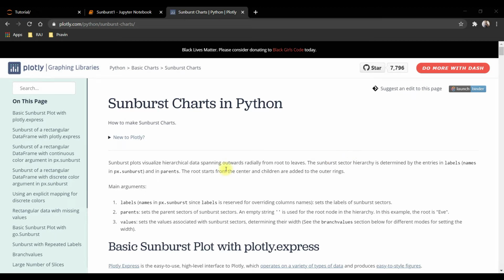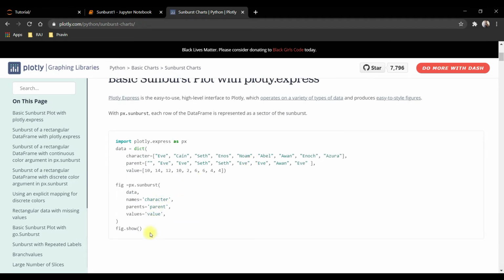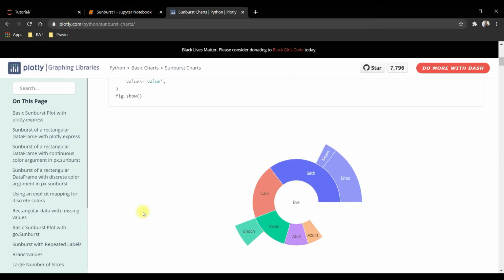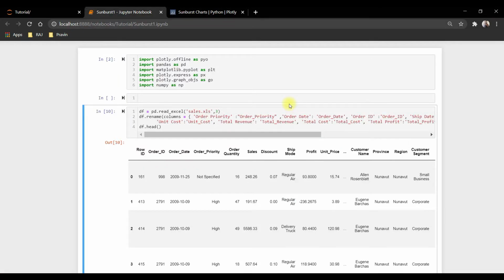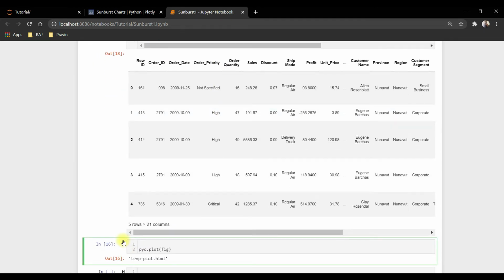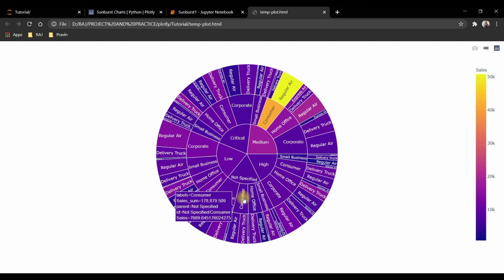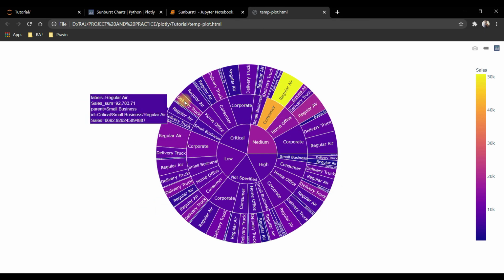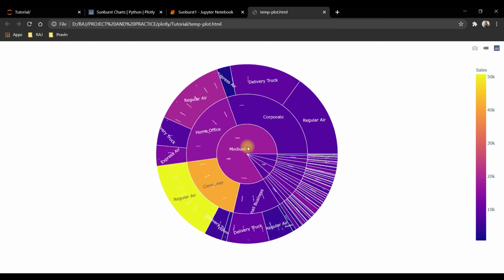Plotly Data visualization in Python | Part 10 | Sunburst Charts in Plotly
In this Plotly data visualization in python video, I have talked about how you can create a Sunburst chart in Plotly python. It is an interactive Plolty Sunburst chart in python.